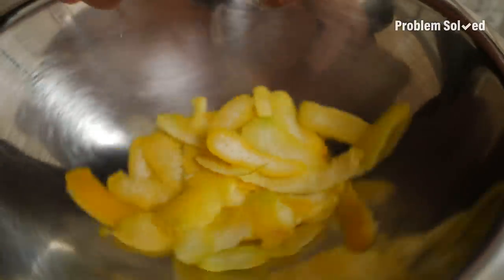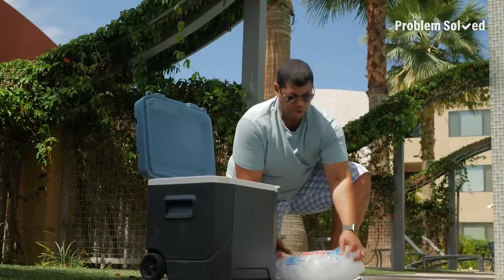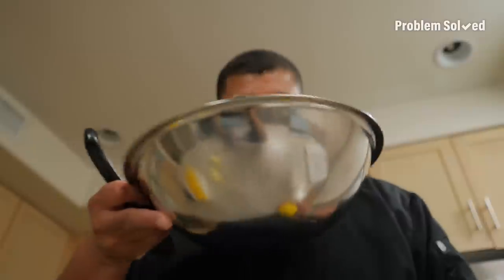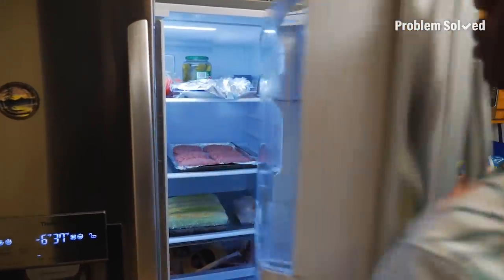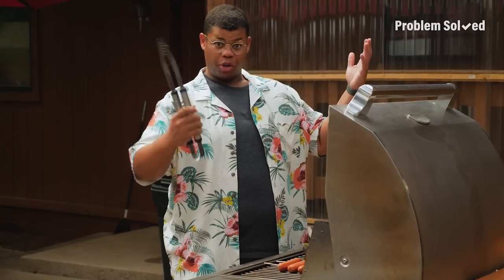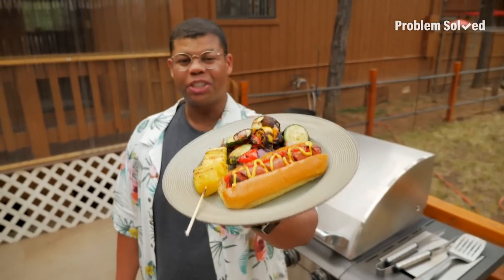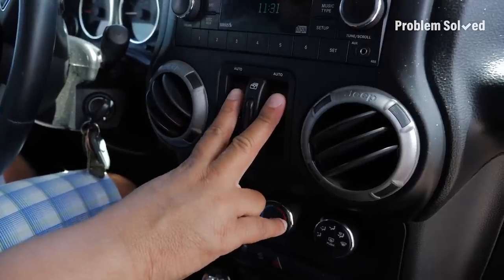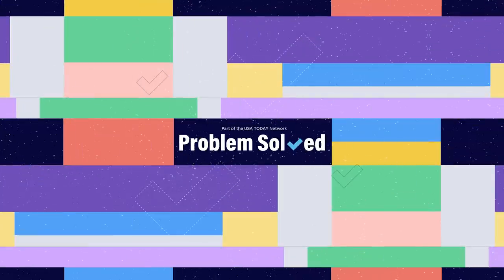8 hacks to beat summer heat | Problem Solved